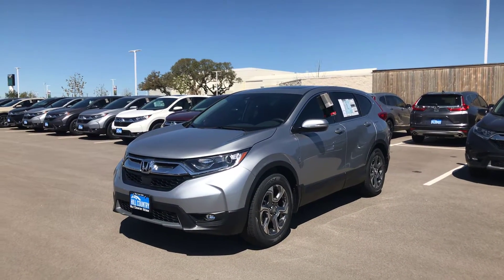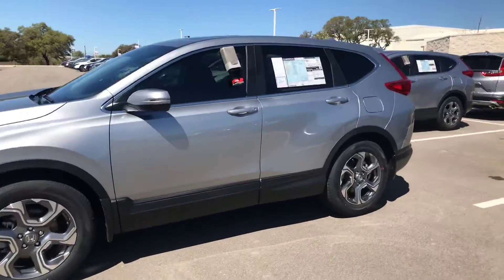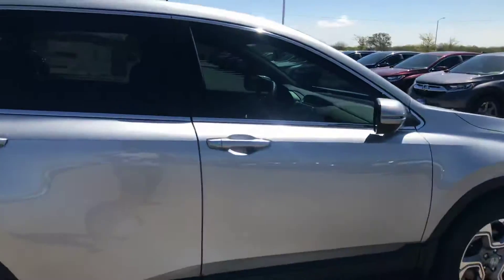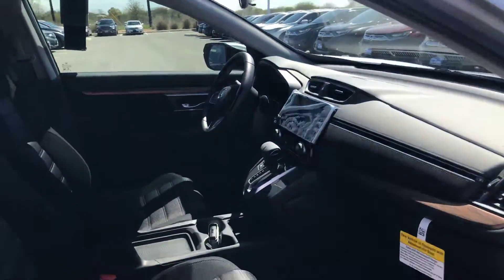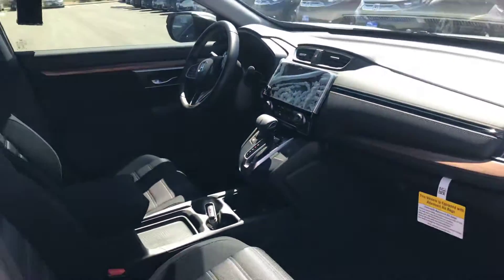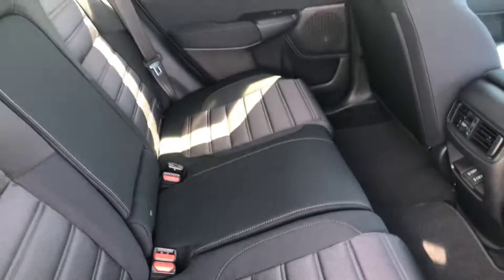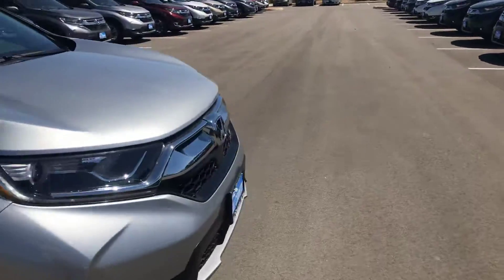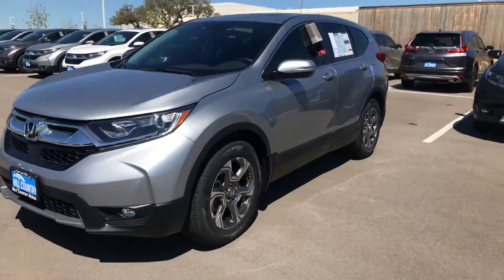2019 Honda CR-V EX - Devon Roel